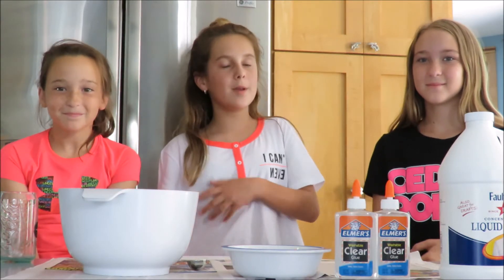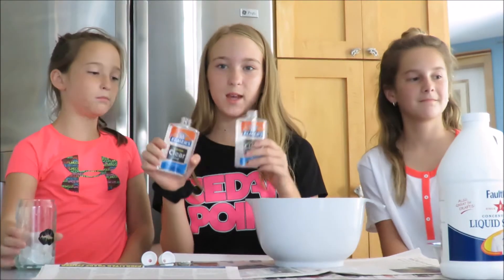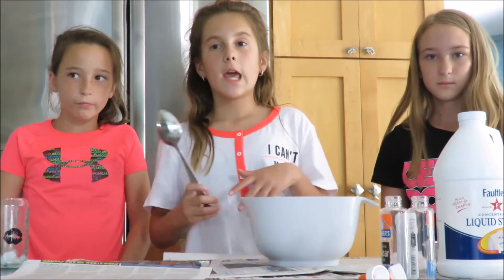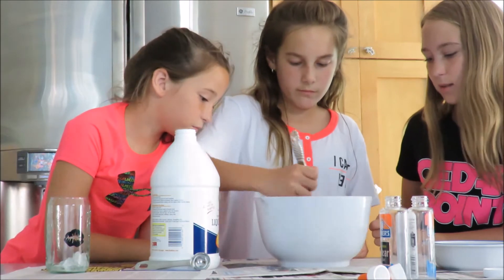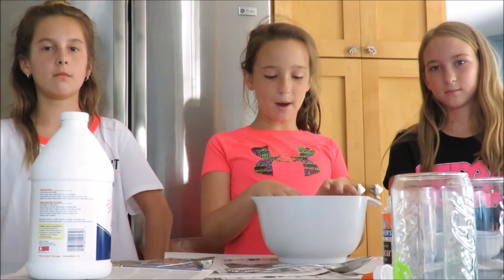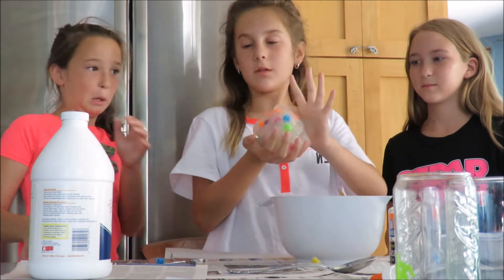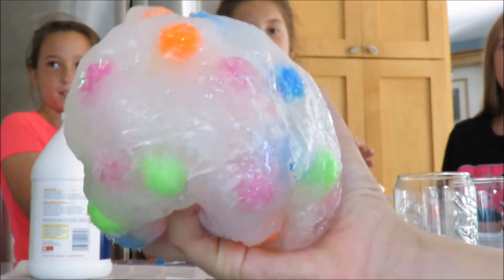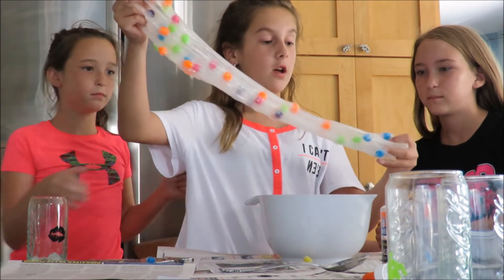DIY pom pom slime- Maddie Life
This is a super cool clear slime with pom poms in it!